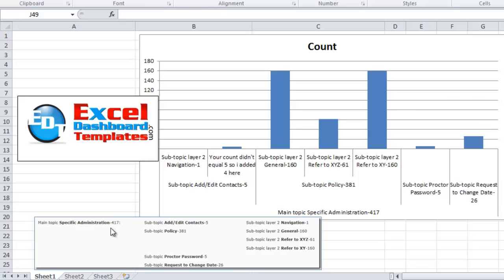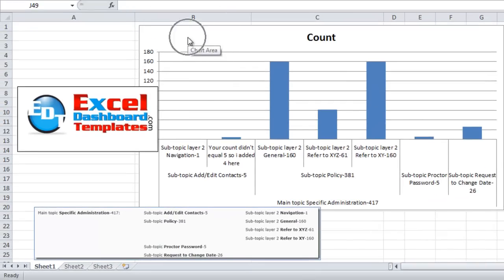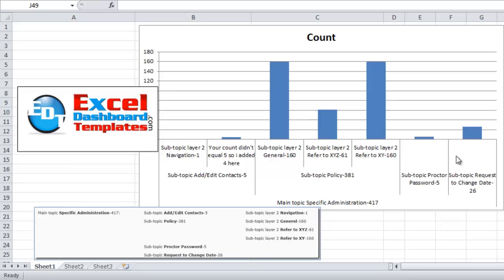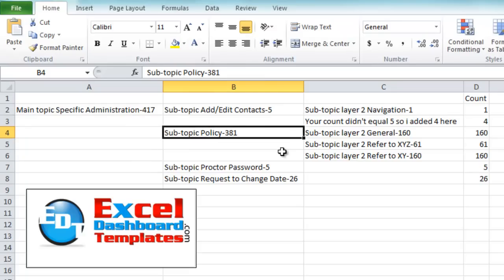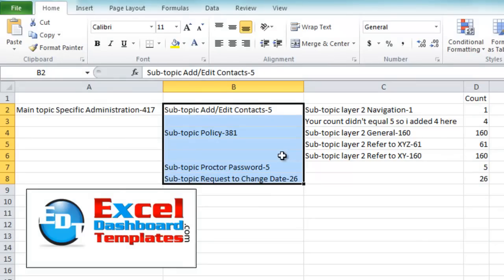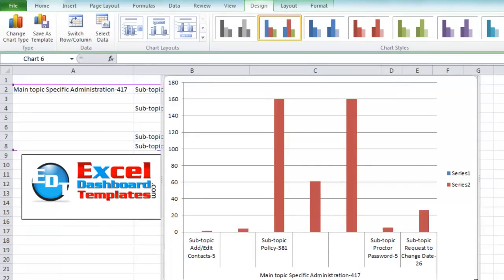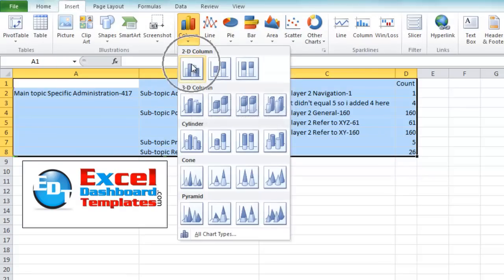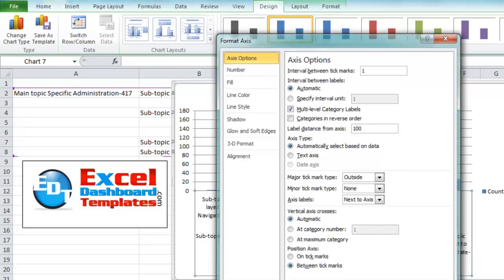How-to Display Metrics Data in an Excel Dashboard Chart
Learn how to use multi-level category labels to create dashboard charts that group performance metric data for your Excel Dashboard.